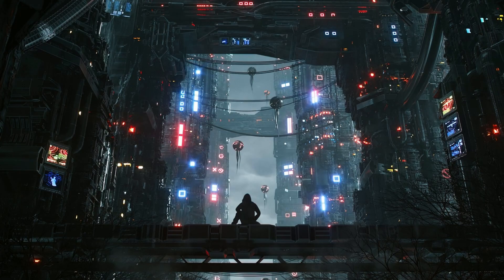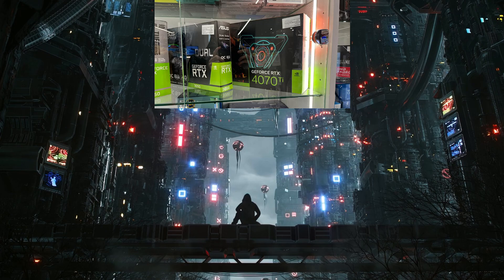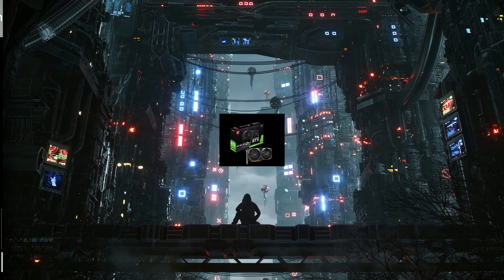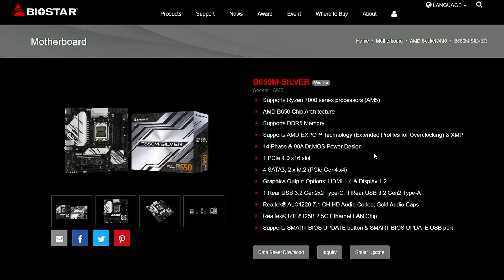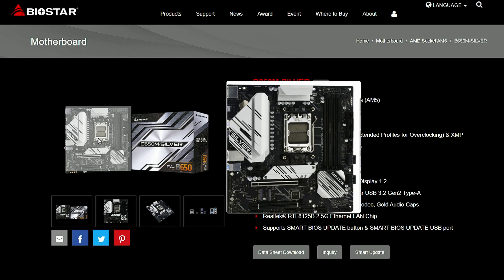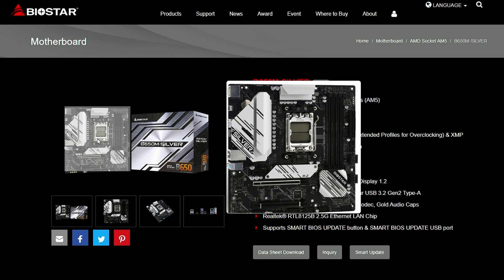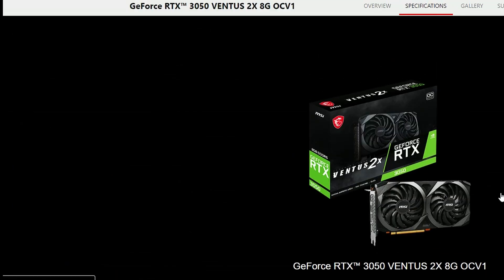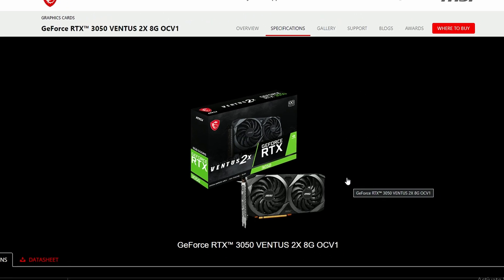RTX 4070 ti gets spotted in Octanebench and already on sale !!!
NVIDIA RTX 4070 Ti is 5% faster than RTX 3090 Ti in leaked OctaneBench test

Chapters:
0:00 Intro
0:32 Biostar launches B650M Silver motherboard
1:22 NVIDIA RTX 4070 Ti is 5% faster than RTX 3090 Ti in leaked OctaneBench test
2:32 RTX 4070 Ti is already on sale in Serbia
3:53 AMD Zen3 5600X is more popular than Zen4 7600X
5:16 MSI RTX 3050 with 15W lower power consumption